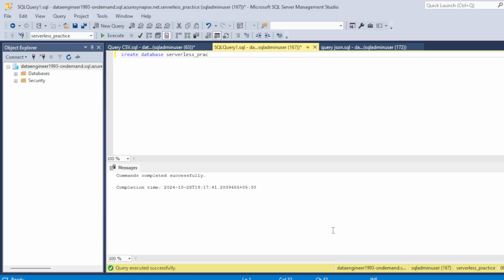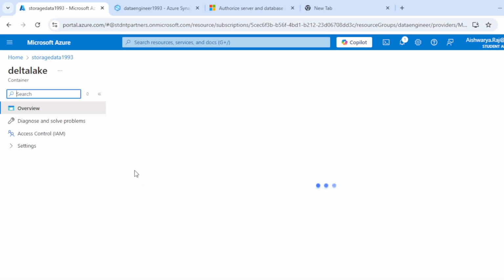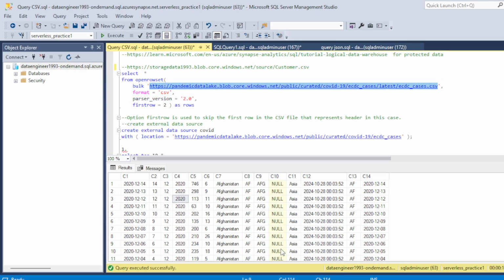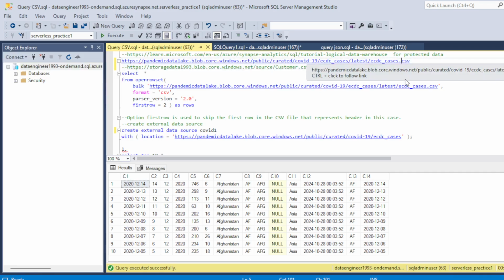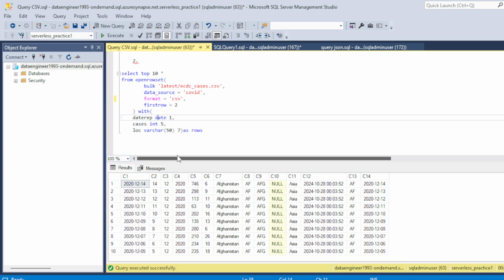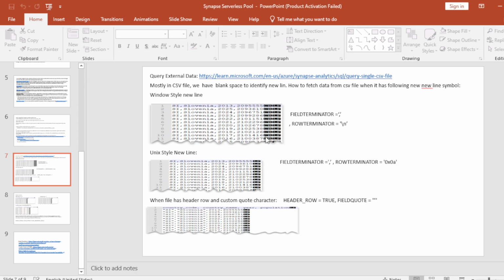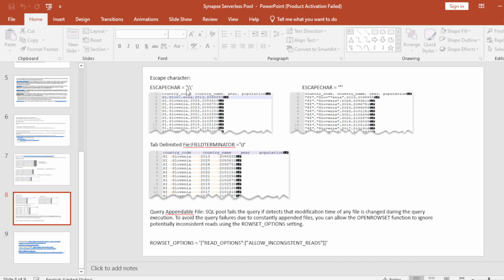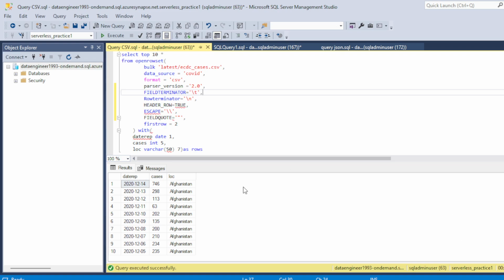Serverless Pool Query Anonymous csv file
A serverless SQL pool query reads files directly from Azure Storage. Permissions to access the files on Azure storage are controlled at two levels:

Storage level - User should have permission to access underlying storage files. Your storage administrator should allow Microsoft Entra principal to read/write files, or generate shared access signature (SAS) key that will be used to access storage.
SQL service level - User should have granted permission to read data using external table or to execute the OPENROWSET function. Read more about the required permissions in this section.